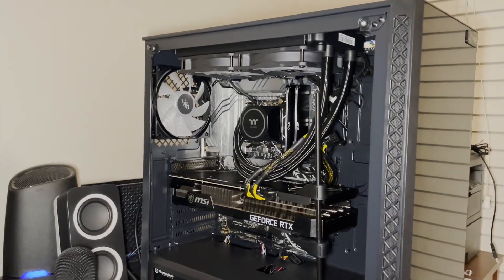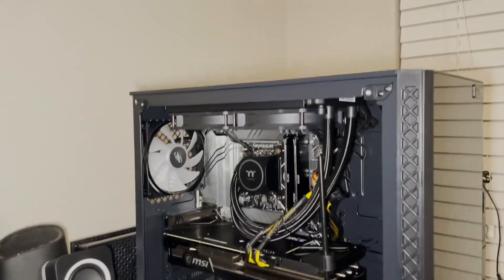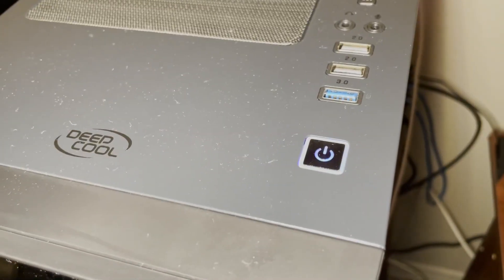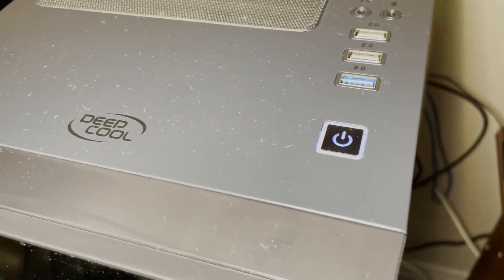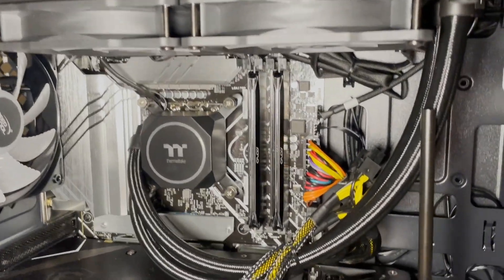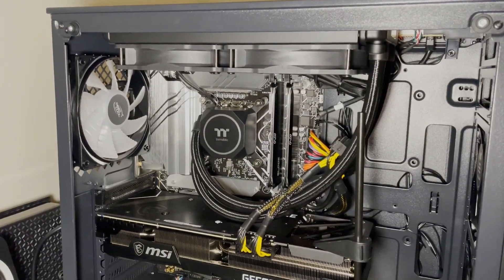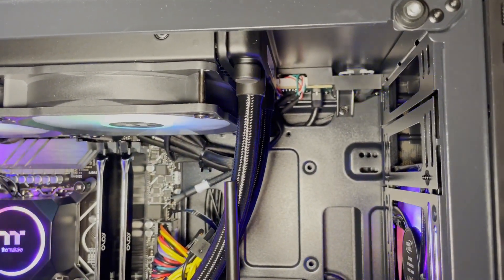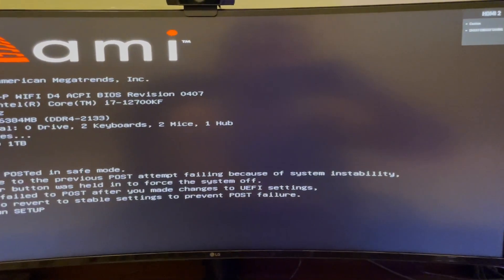Computer Won't Turn On | Desktop PC Won't Start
Here, I'll explain what to do when your computer/desktop PC Won't Turn On | No display, and power button blinking